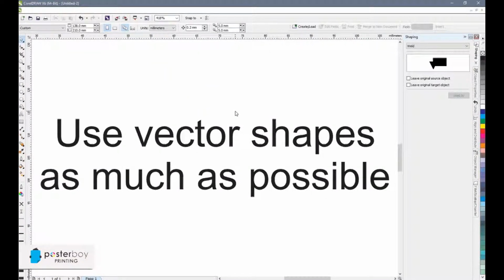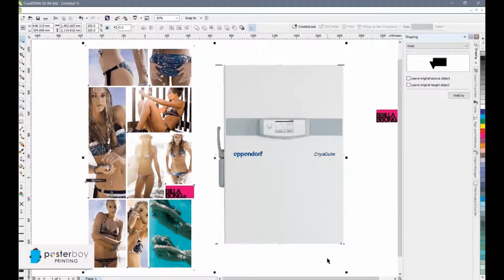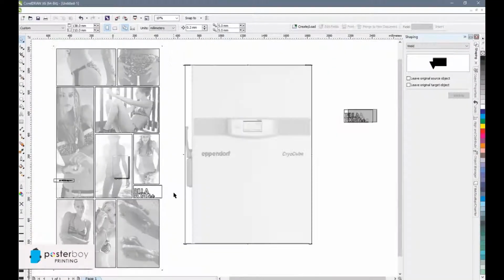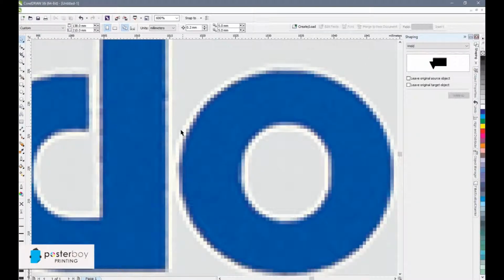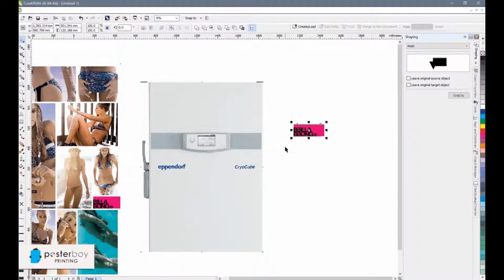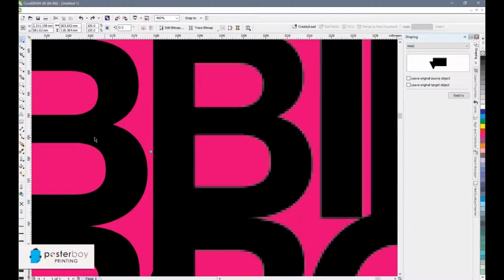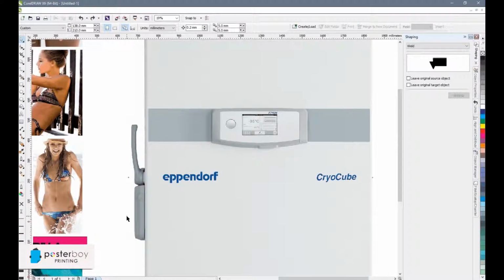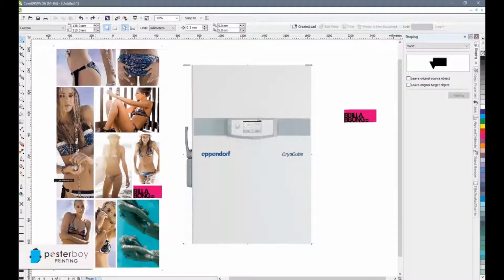Get Better Output From Your Design Files: Use More Vectors!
Tips for getting better print output from your design files. Raster images, no matter what flavor of file, can only be printed up to a certain size, before their presentation begins to diminish. Vector design elements can be printed to any size without diminishing their output. A vector font will always look sharp and clean. SO as much as possible, use vector design elements.